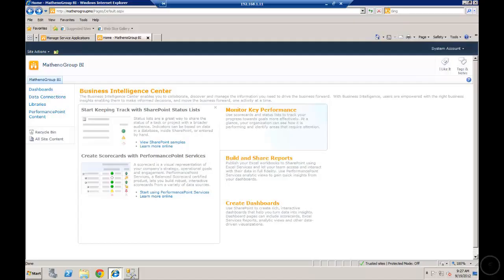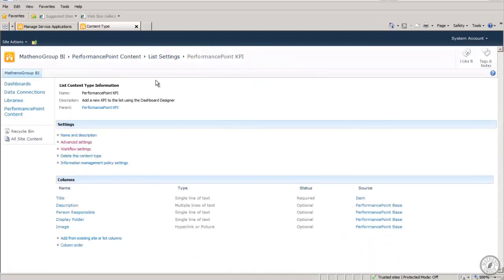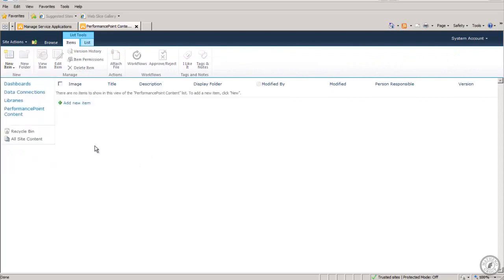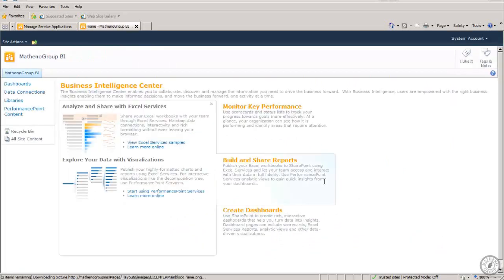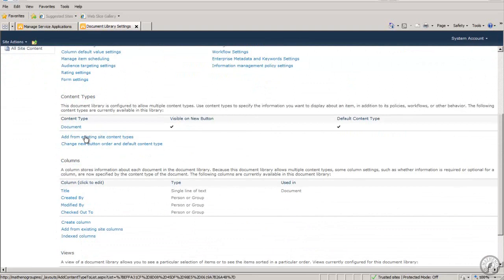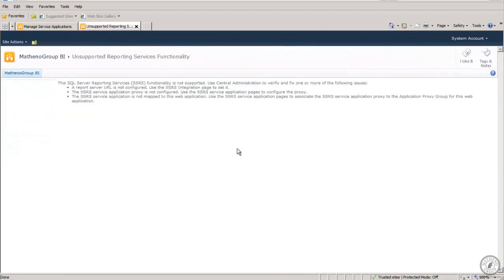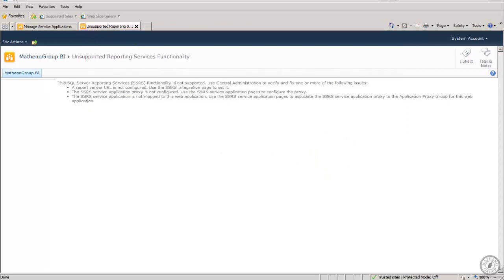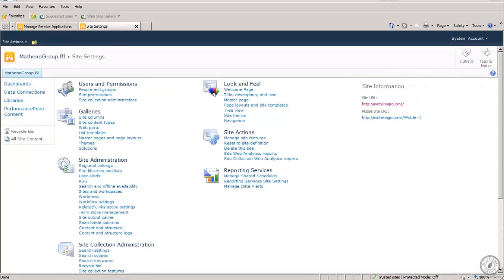SharePoint 2010 Business Intelligence 8.2 Explore Content Types